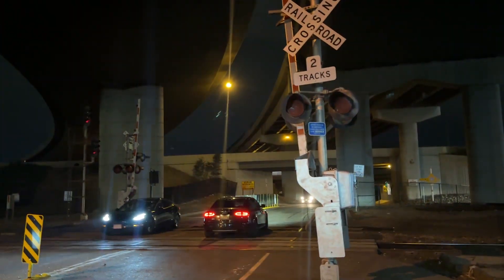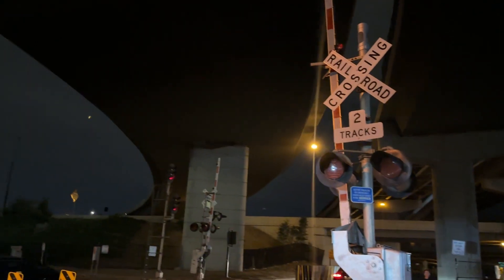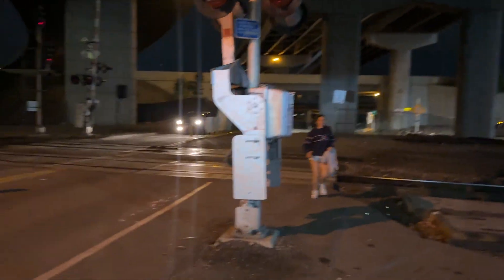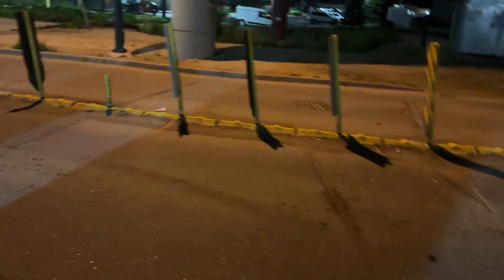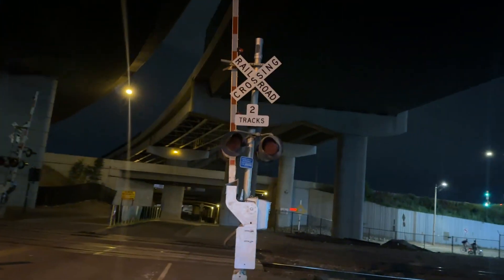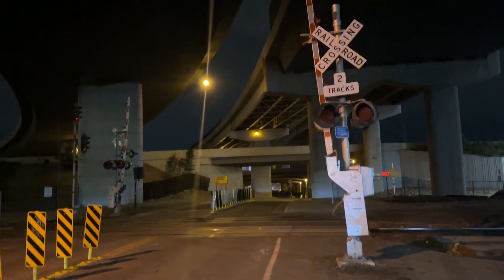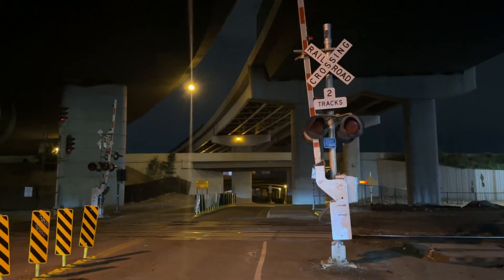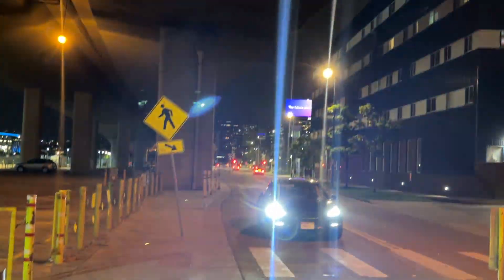07-07-23 Walnut Street #1 Railroad Crossing Update, Denver, CO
Another case of bells being reused around here...

Also, I forgot to post this two months ago lol.